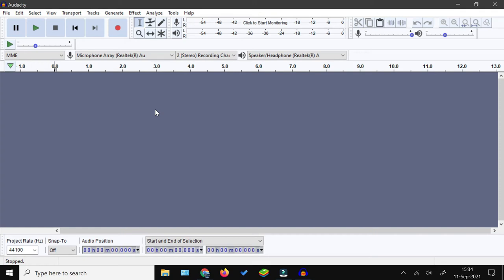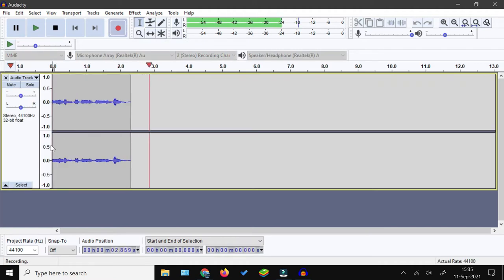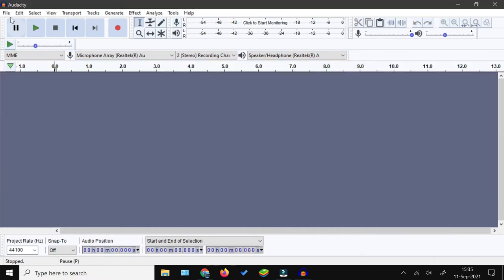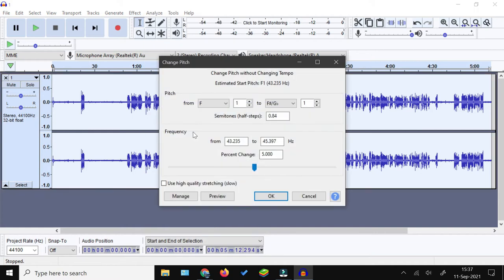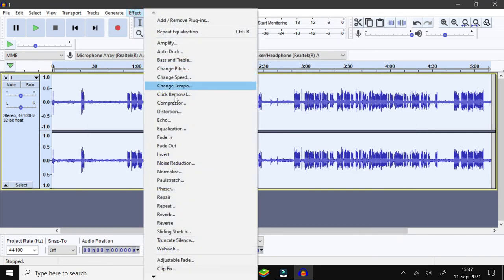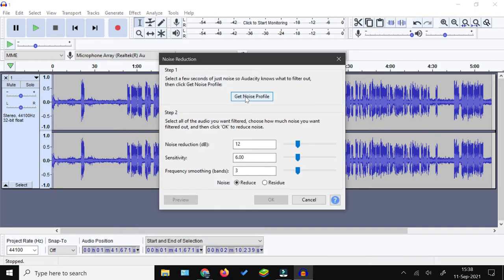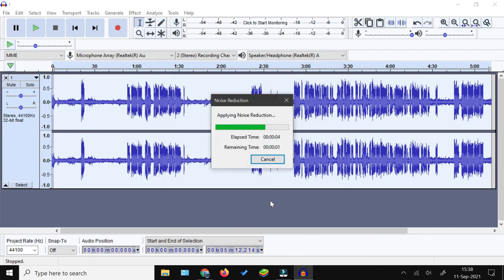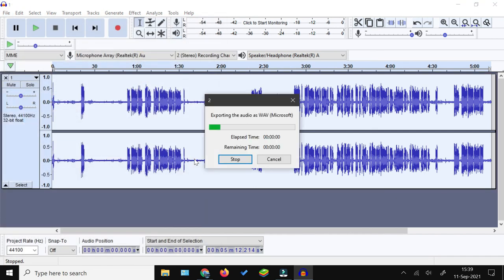How to Use Audacity to Record and Edit to Make Your Sound Better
Wondering how you can record audio on desktop and edit it to make your voice sound better; then you need o to watch this quick Audacity Tutorial for beginners in which you will learn how to use audacity to record your voice
Chapters
0:00 How to use Audacity
0:20  How to Record  Desktop Audio with Audacity
0:53 How to Edit in Audacity
1:10 How to make your voice sound better when recording
2:02 How to Remove Noise from an Audio in Audacity
3:15 Outro
Online Tools We Use / Recommend
1.  Free Writing Assistant tool
2. Avast - The Best Anti-Virus
3.  Payoneer: Online Payment Solution